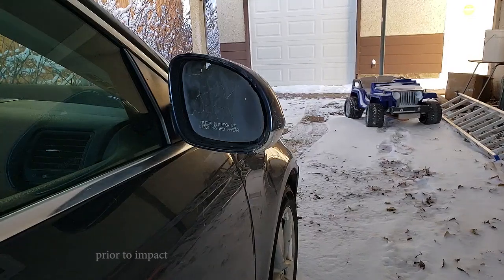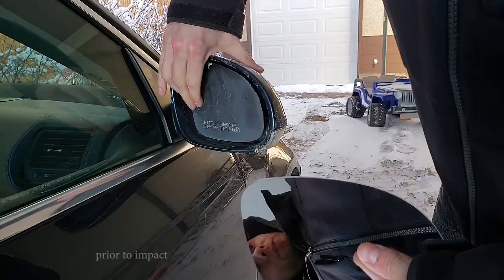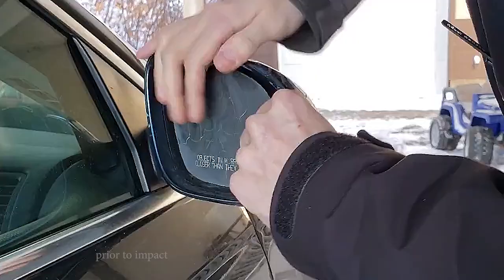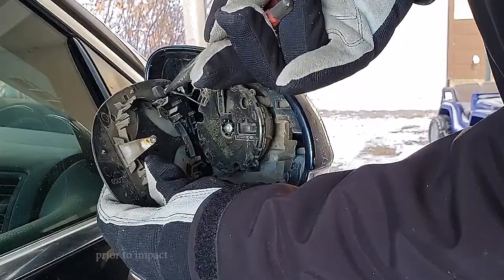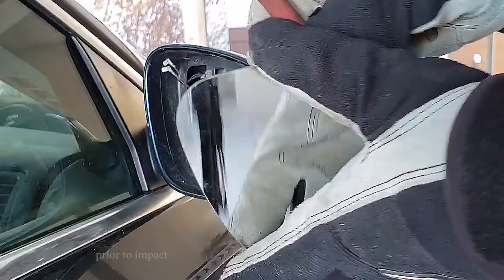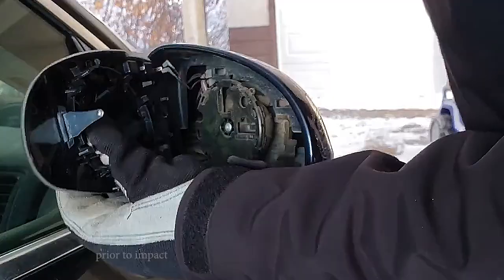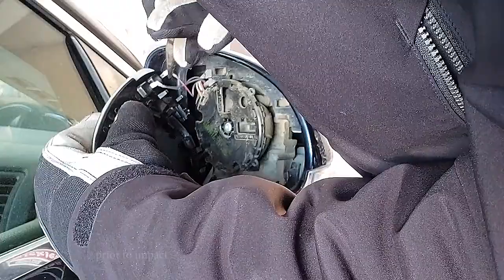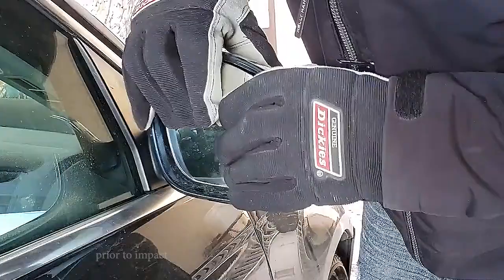Replace Side Rear View Mirror Volkswagen Jetta - Easy Way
Replacing the side rear view mirror on a vw jetta is actually pretty easy. There you only have to make sure you are purchasing the correct year of mirror replacement for the volkswagen jetta. The replacement is pretty easy, just pull off the old mirror, remove the wires to the old vw jetta mirror. Then put the wires on the new volkswagen jetta mirror and pop it back into place.

mirror replacement